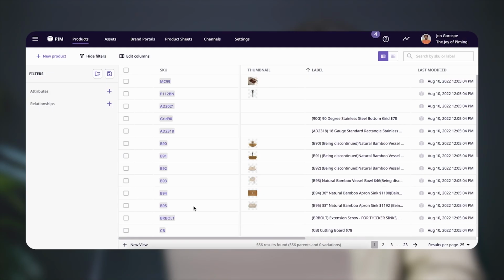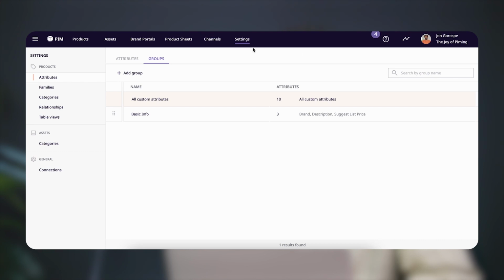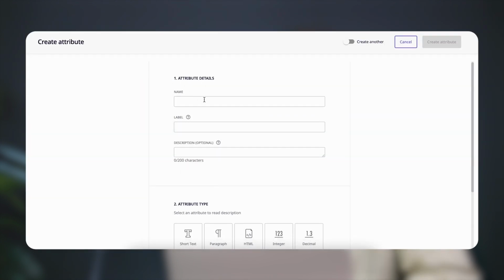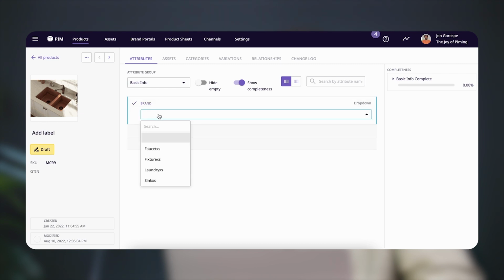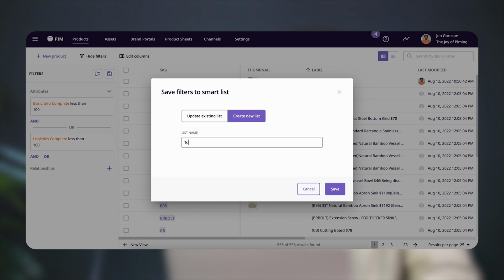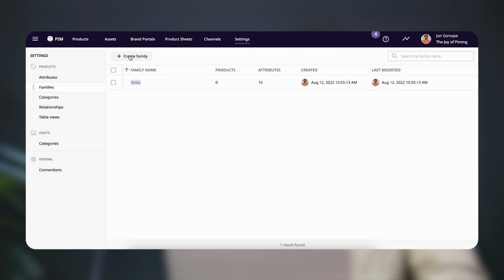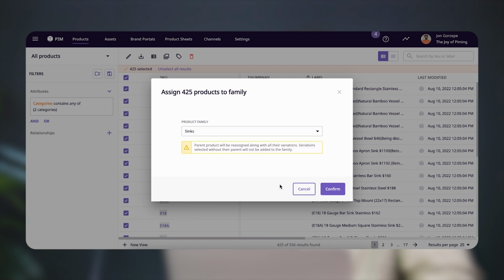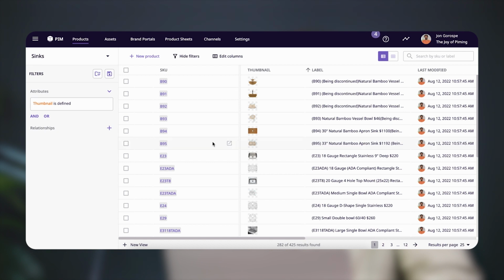How To Manage Ecommerce Product Data In a PIM system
In this video, you will learn how to organize your product data using attribute groups, completeness attributes, and product families.

Managing and organizing all the product content you need to market and sell your products isn't always easy. In fact, it can be very messy when you have your product data stored in spreadsheets and different systems. In this video, we show you how to centralize all your product content into a single source of truth and work faster and better.

In this video, we are using Plytix, a Product Information Management tool, or PIM for short. PIM systems like Plytix serve as a central database for all the product information tied to a product, making it easier to find, enrich, and distribute consistent data to your sales channels and clients. In this video, our very own Jon shows you how managing data in a product information management platform makes your workload more manageable.

Timestamps:
00:00 What is a PIM system?
01:05 How to organize attributes in groups
05:00 How to track progress using completeness attributes
06:40 How to edit and add attributes to attribute groups
07:20 How to edit values for attributes that make up completeness attributes
08:35 How to filter products by attribute completeness
09:51 Smart lists | How to create a product list based on a set of filters
11:50 How to organize products in product families